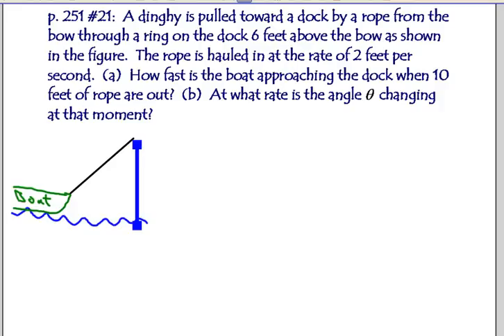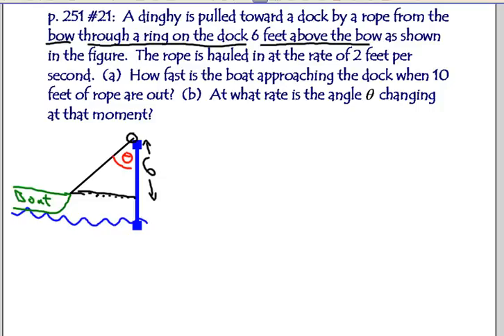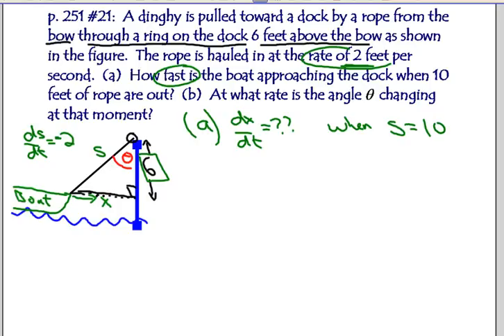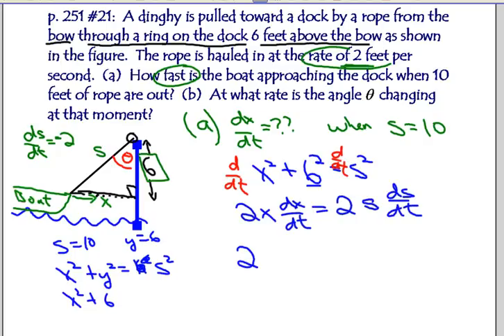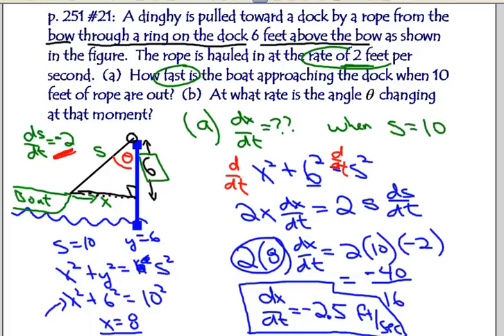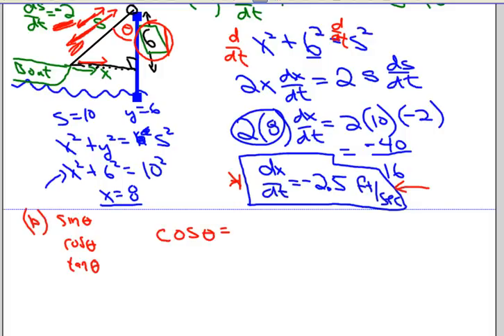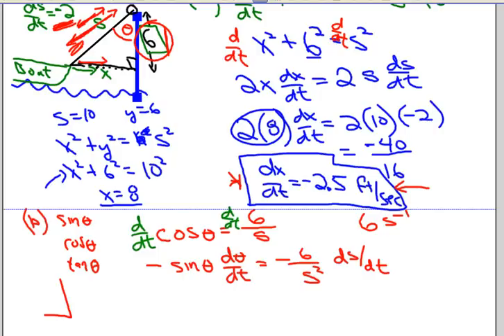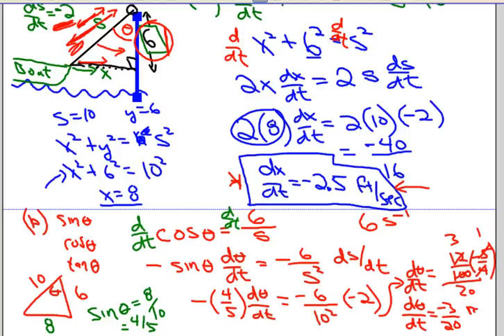Related Rates Problem #21